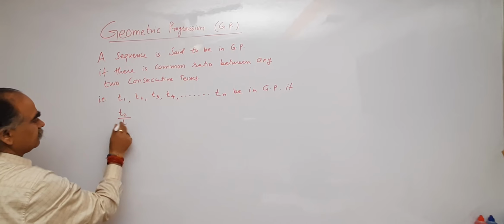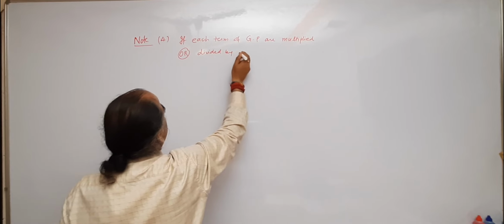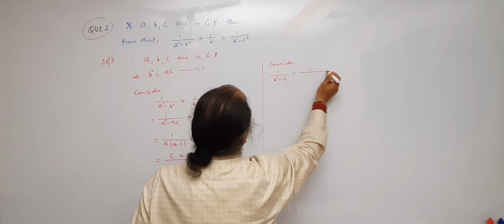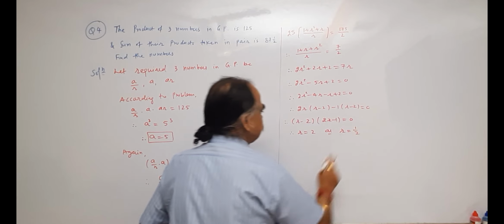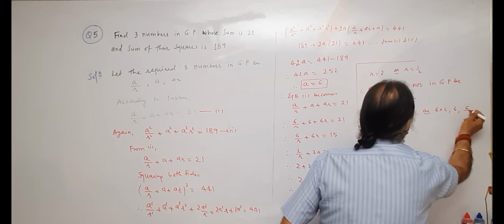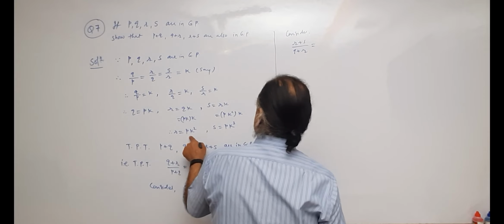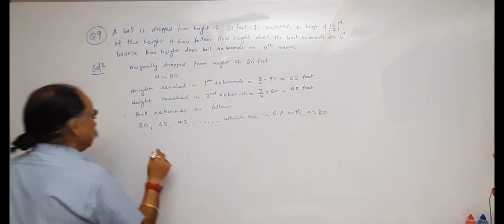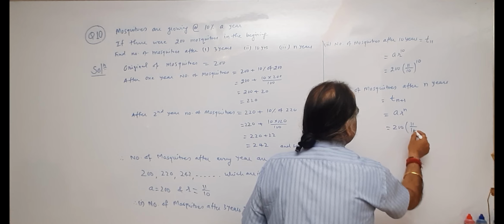Sequence & Series | Lecture No. 3 | class 11th